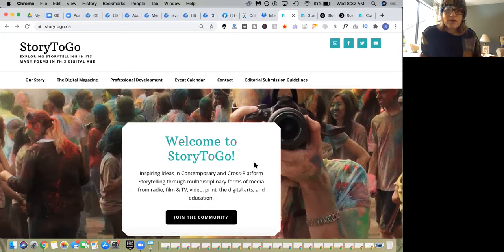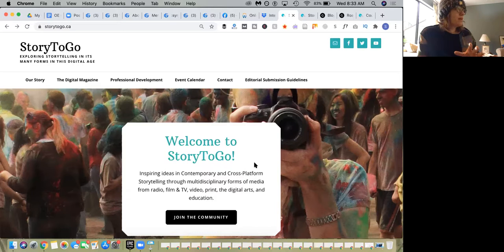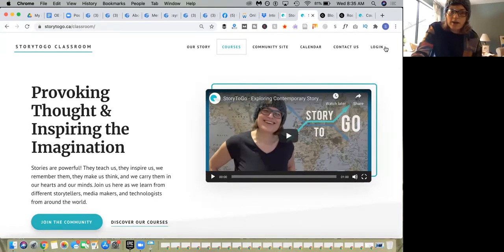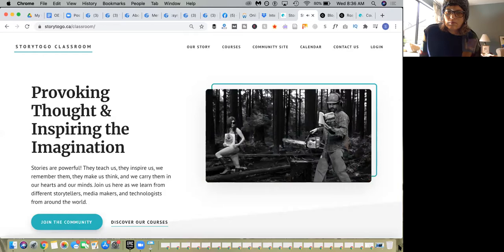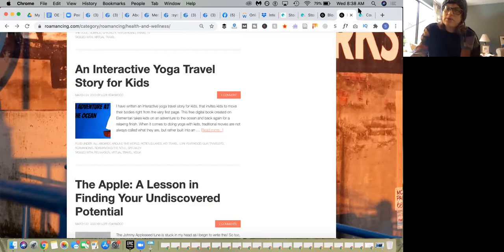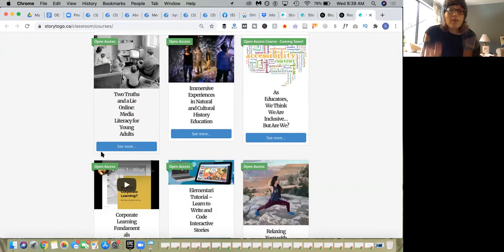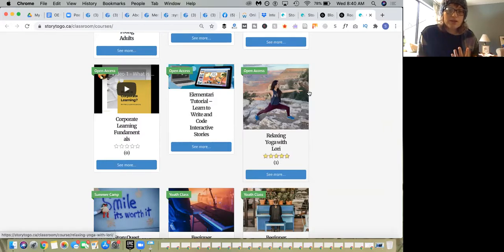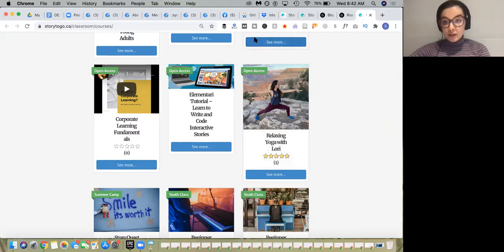StoryToGo Building Global Connections, Opportunities and Sustainability in the Middle of a Pandemic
Authors: Erica Hargreave, Lori Yearwood, Kevin Ribble